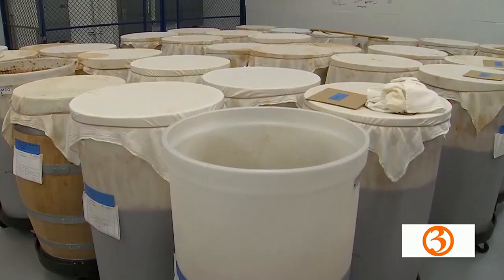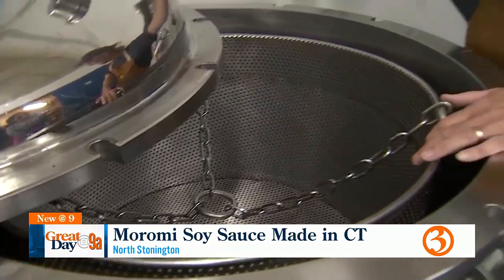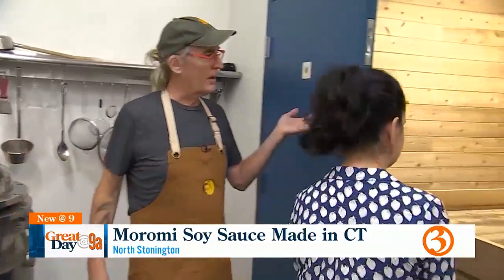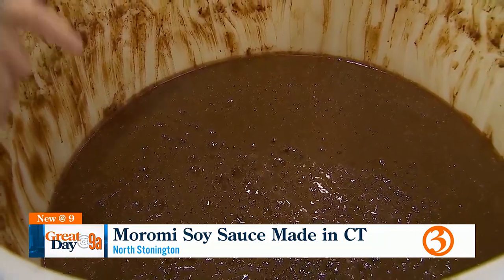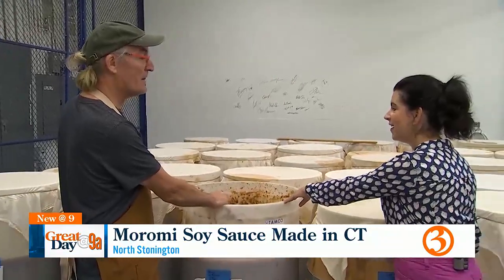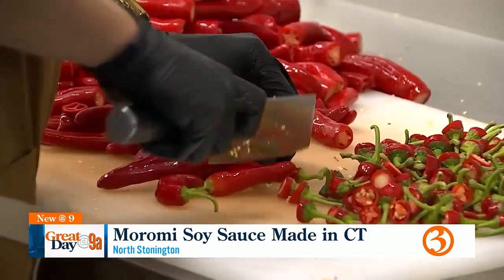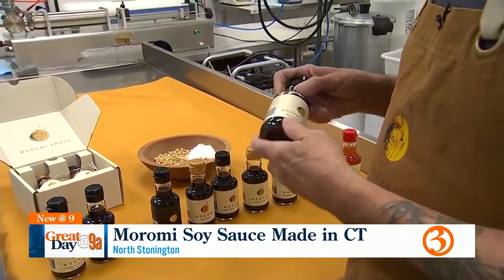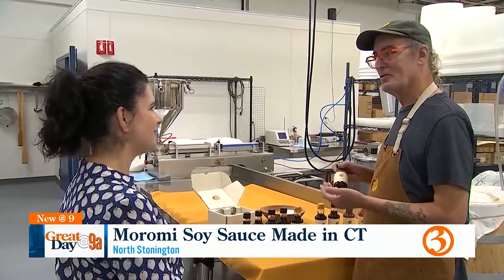CT Made Soy Sauce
Melissa Cole is showing us around this amazing company that makes soy sauce right here in our state!